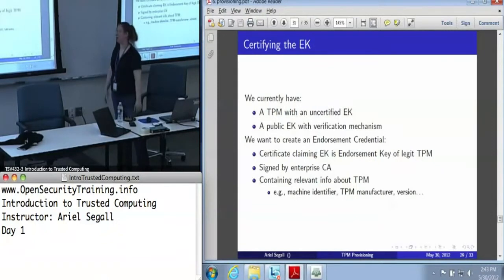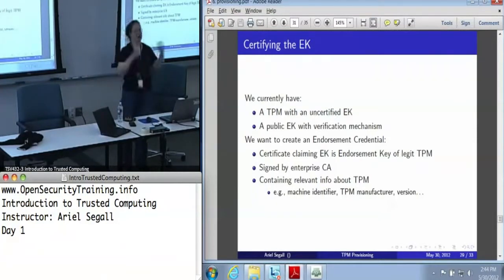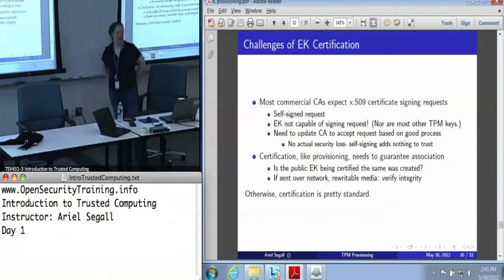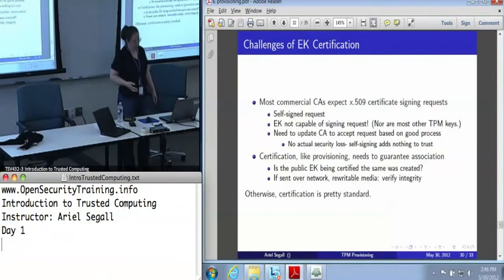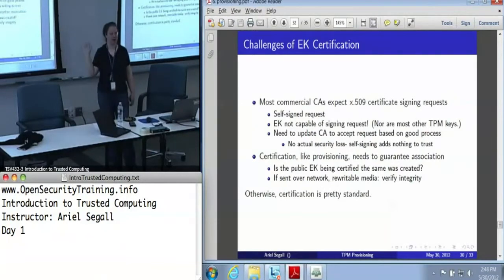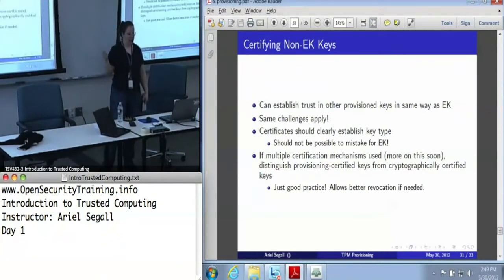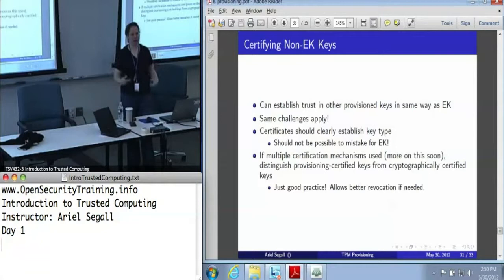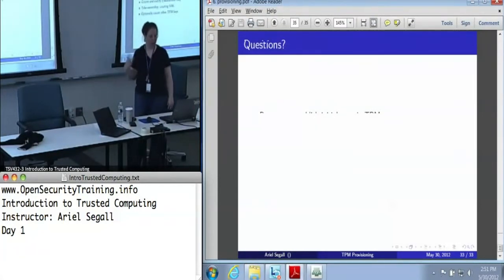Day 1 Part 15: Intro Trusted Computing